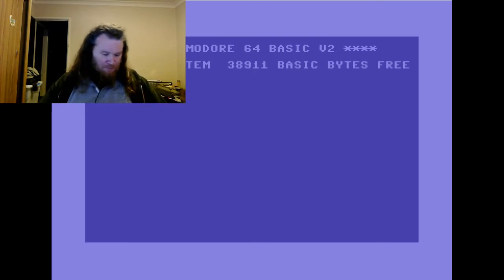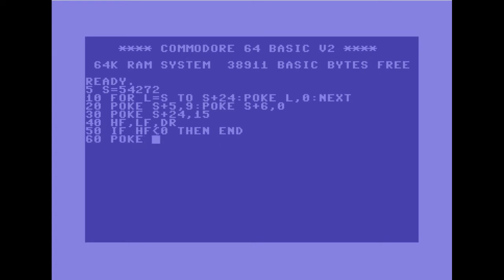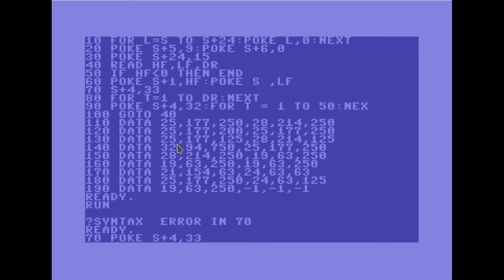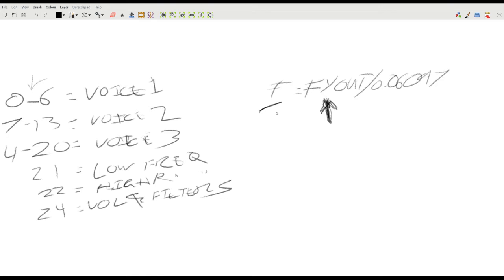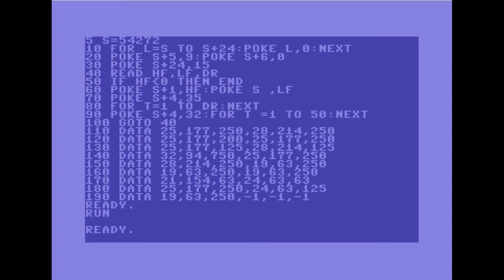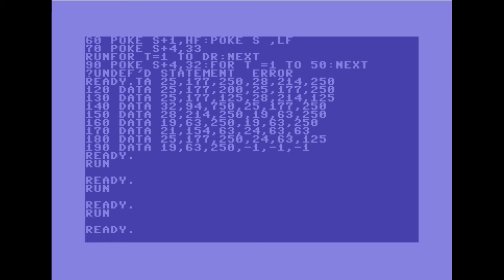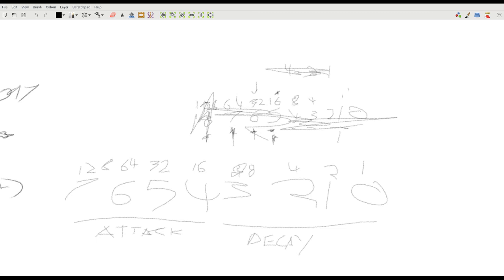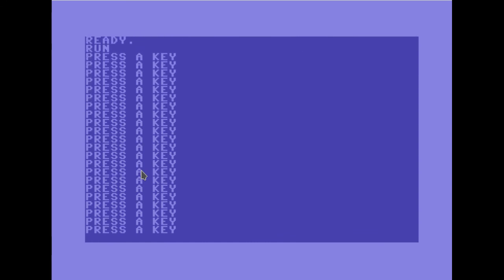Basic Programming on the C64 05 : Sound and Music #1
So terribly sorry this took so long to come out but here it is finally we start making sounds  in the C64 with the wonderful SID chip

Recorded,edited and uploaded entirely under linux